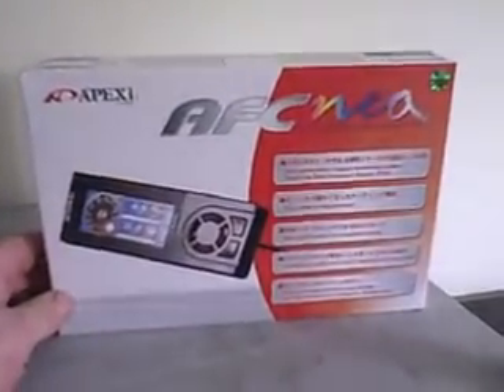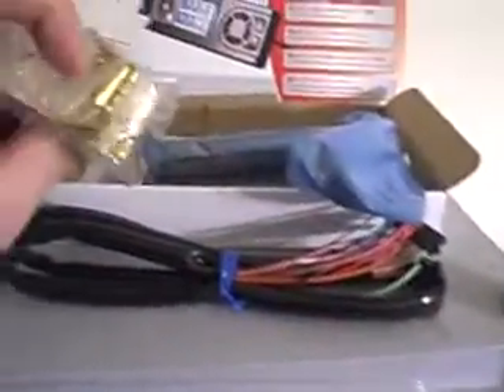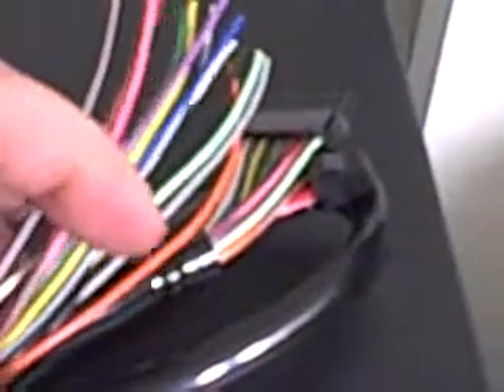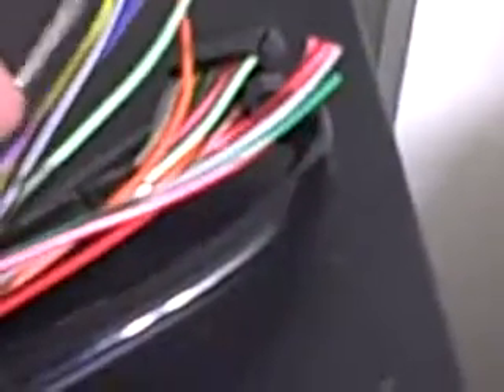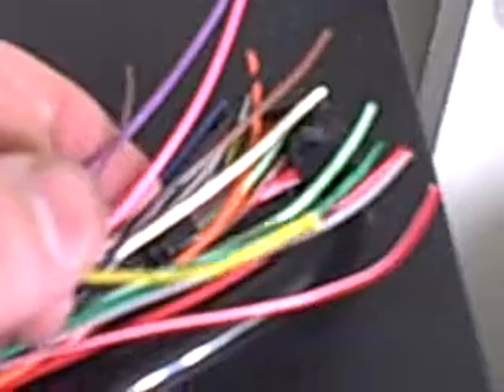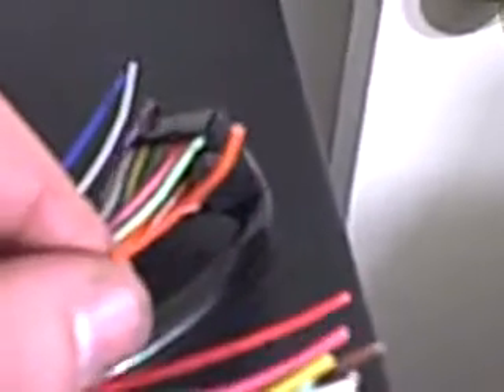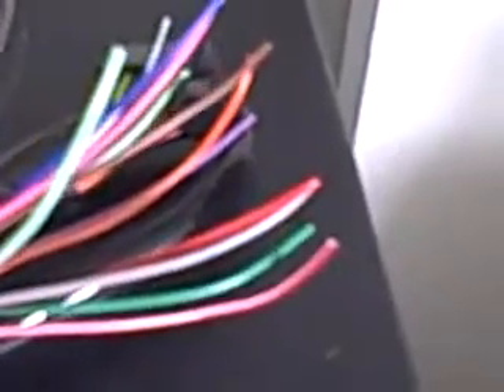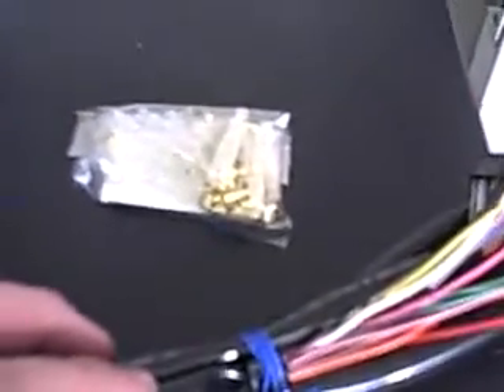Apexi Neo Introduction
Apexi NEO instructions and wiring application. Explains the function of the NEO over previous models in the past and why this one exceeds them.